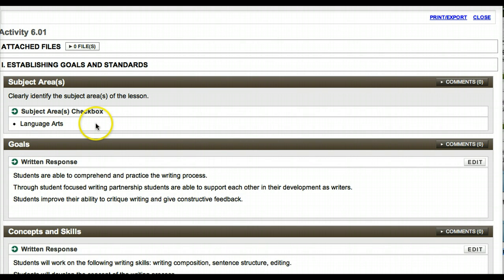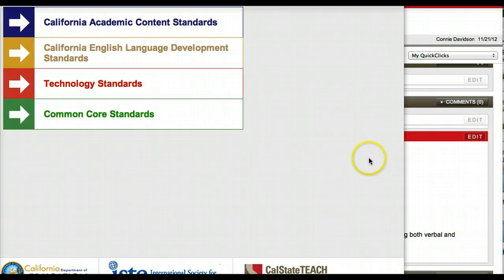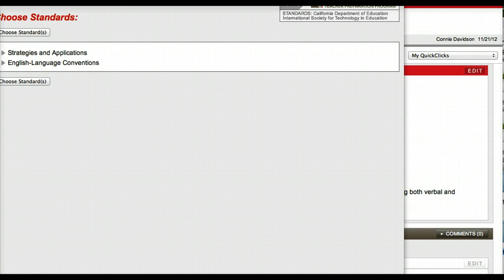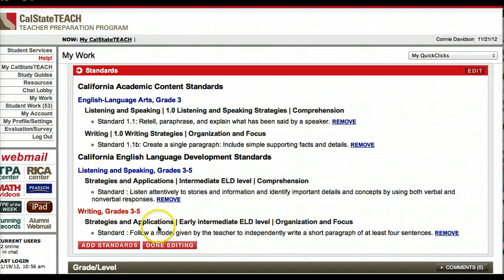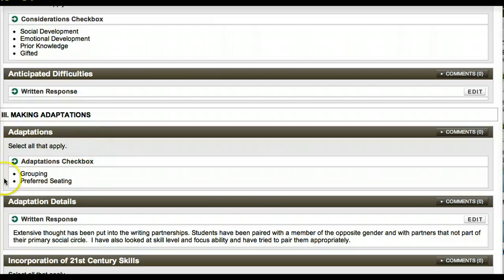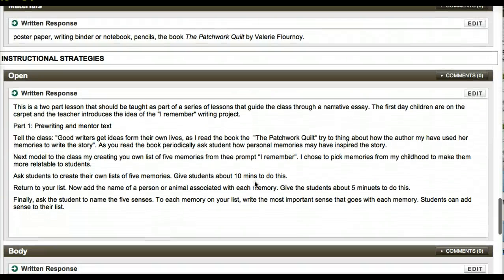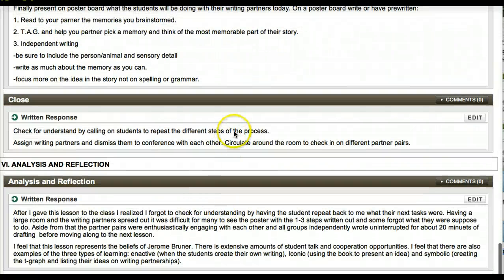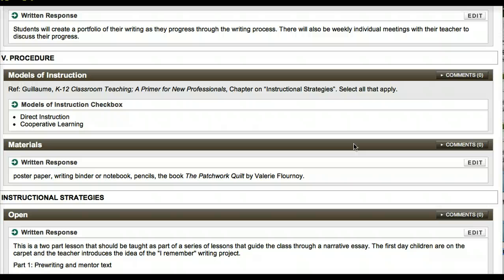AG Lesson Planning 11-21-12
Lesson Planning 11-21-12